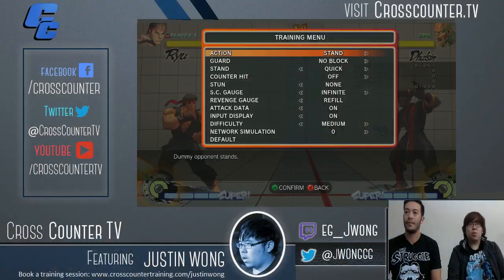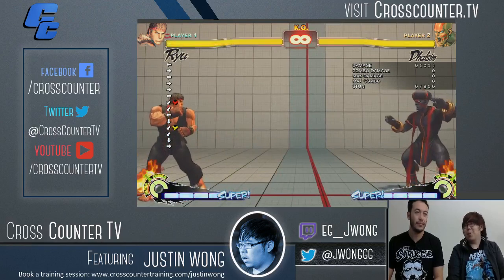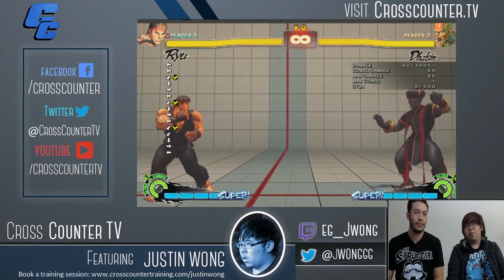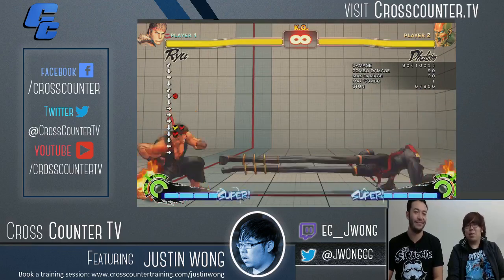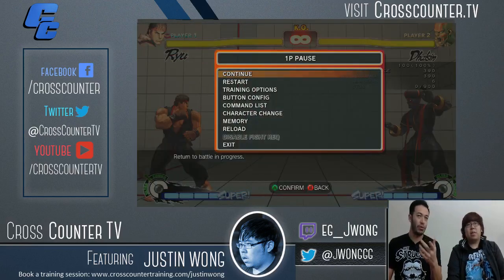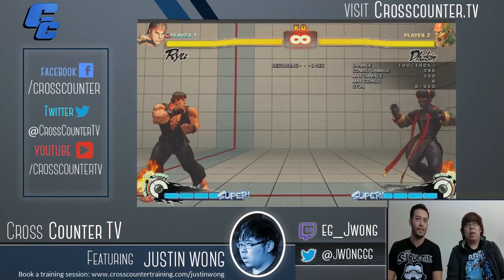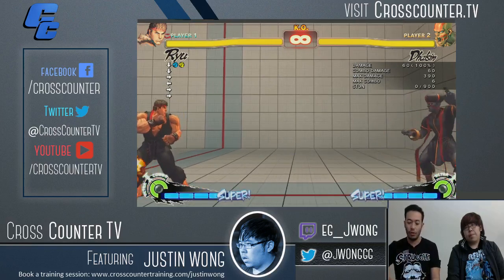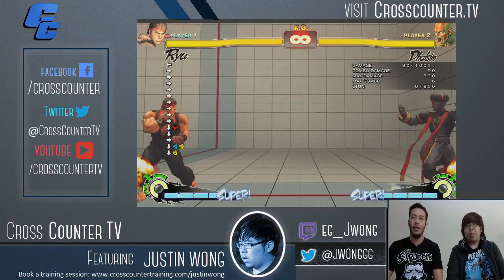EG.Justin Wong Training Series #02: "HOW TO WHIFF PUNISH"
938 Views - Mar 19, 2024

No one becomes great overnight! Step up your game with a training session with Justin Wong and download a free 1 hour training interview podcast!

***Buy Stuff & Support Cross Counter***
- Check out the all-new Brokentier x Excellent Adventures t-shirt! for details!
- JackThreads is your premium online menswear shop, offering a curated selection of guy gear & gadgets - Get an instant $5 credit for signing up!
- Über: Tap a button, get picked up in minutes. Everyone's personal driver!